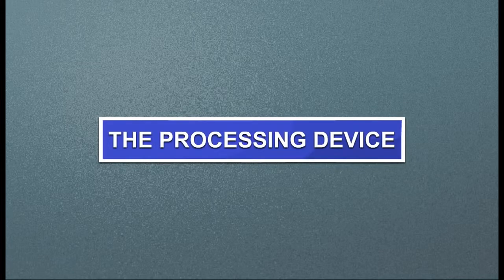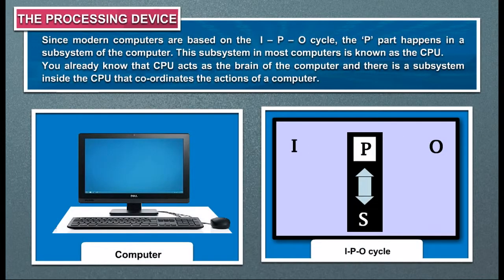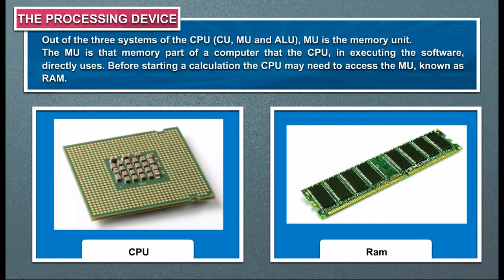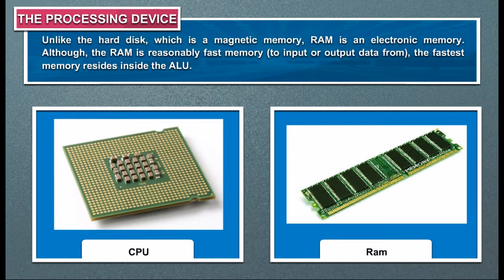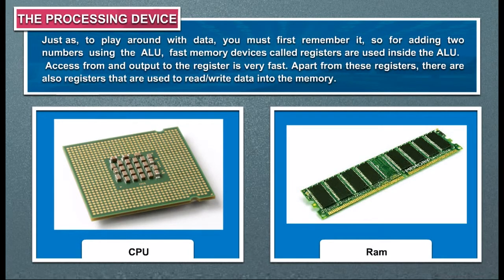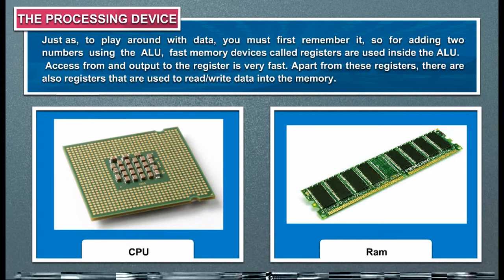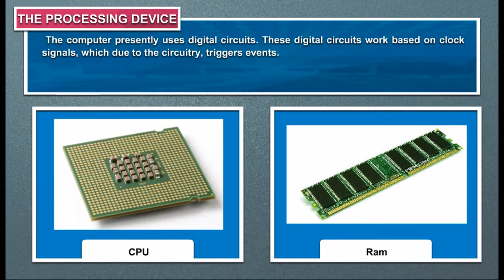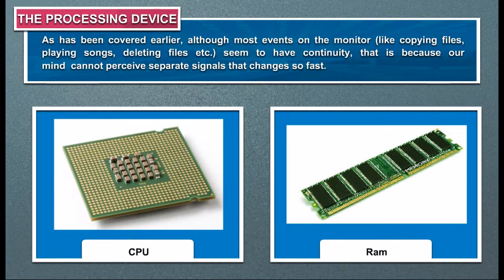Com8 Act1 4